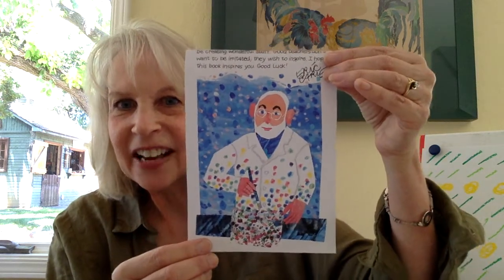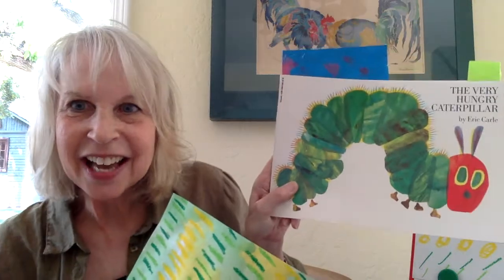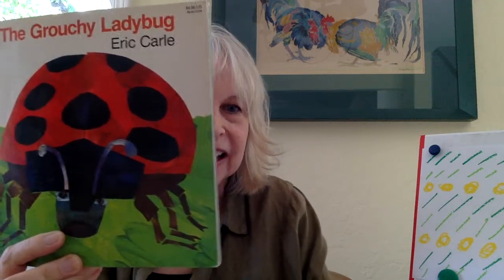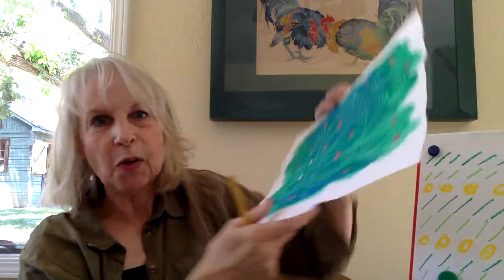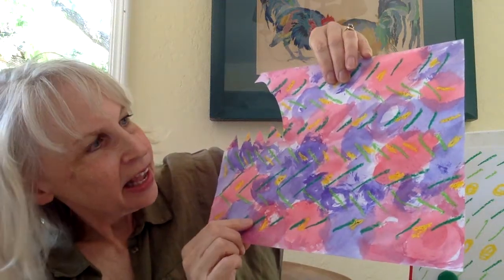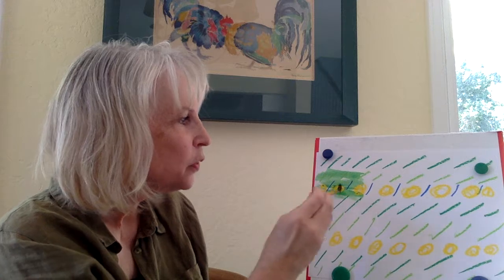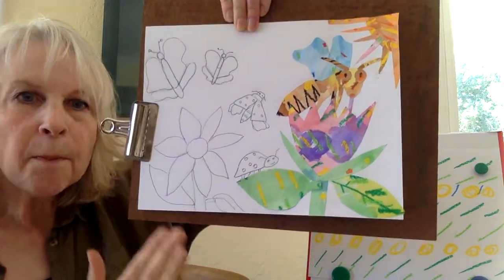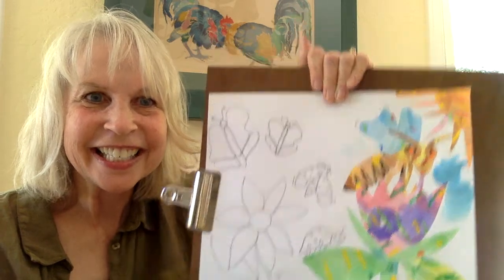June Bugs in Eric Carle Style Art